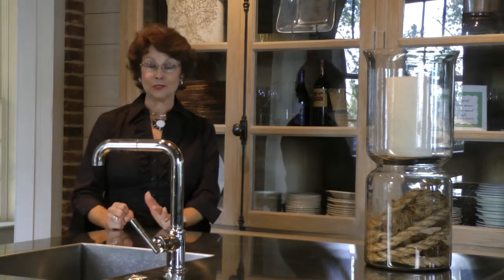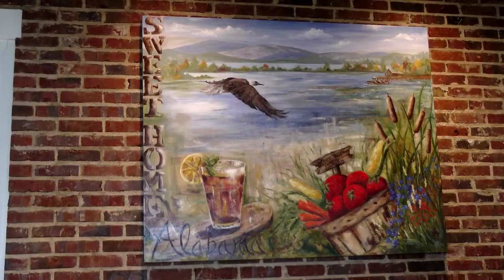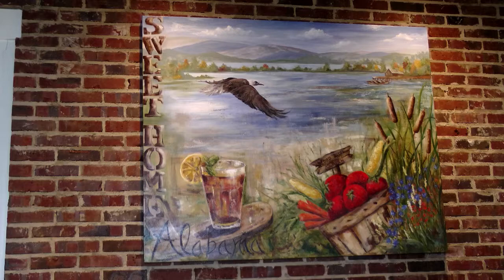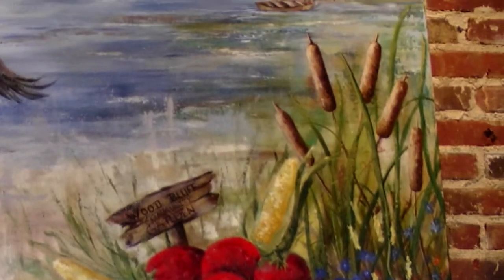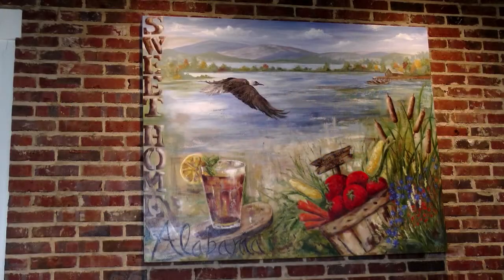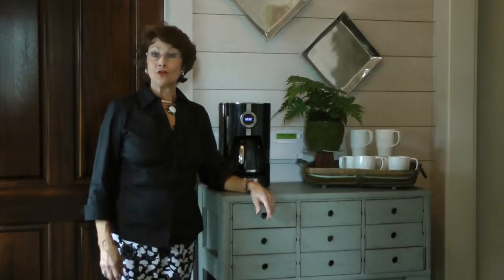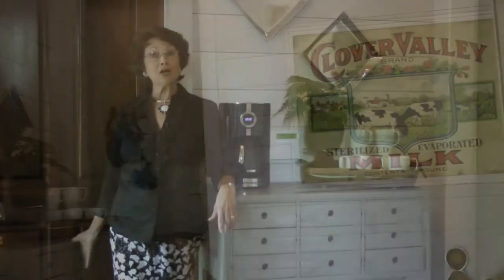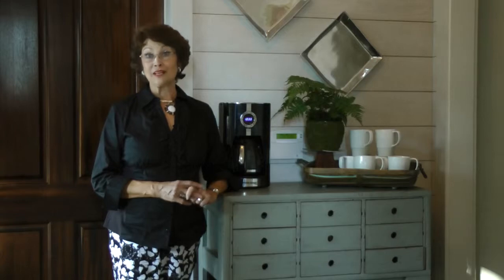Southern Living Showcase Home - Wood Bluff at The Bluffs of Weiss Lake - Scullery and Kitchen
- A tour of the unique farmhouse style scullery kitchen and serving area in this 2012 Southern Living Showcase Home at The Bluffs of Weiss Lake.  A unique combination of modern and traditional in this passive energy efficient showcase home in Northeast Alabama.